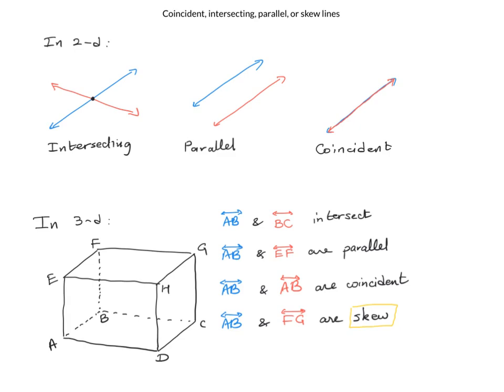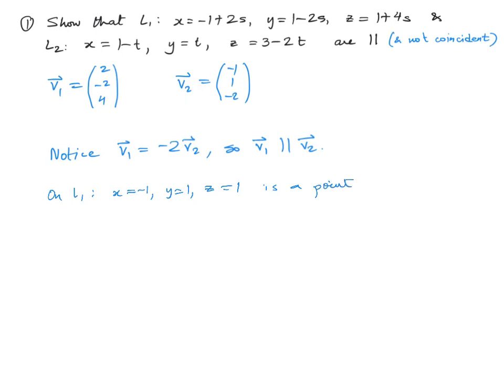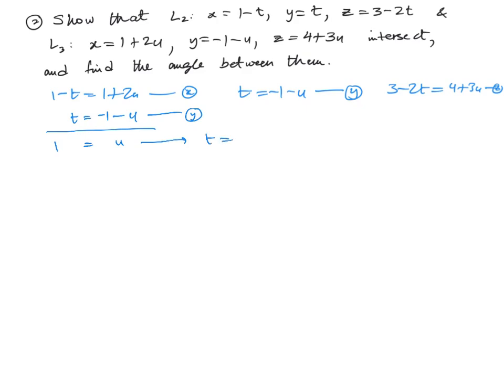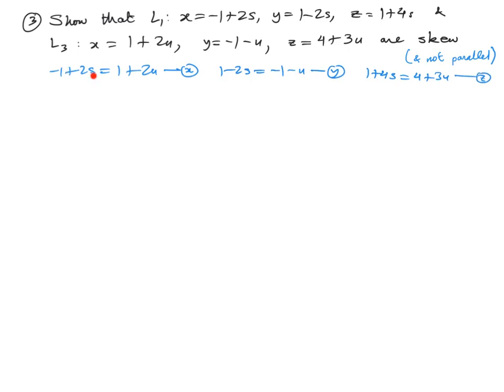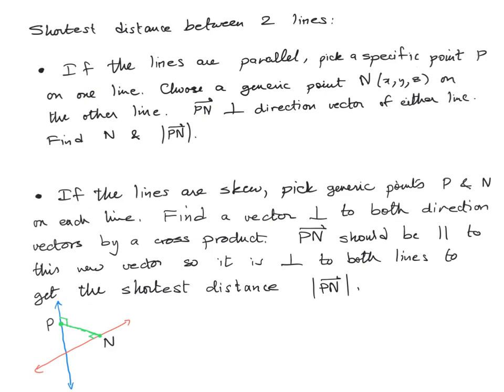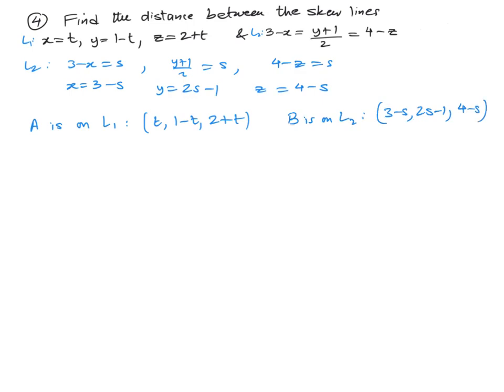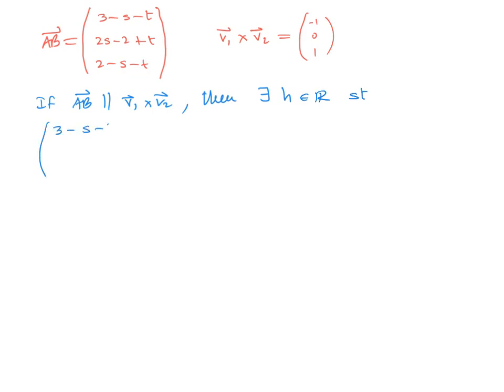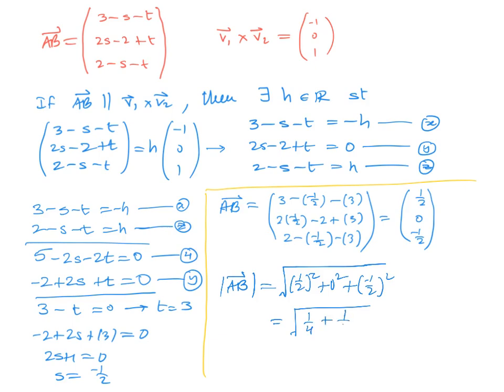M An HL2 green 13F coincident, intersecting, skew and parallel lines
Analysis Higher Level Unit 12: Lines, planes in 3 dimensions, polar coordinates and complex numbers lesson 3